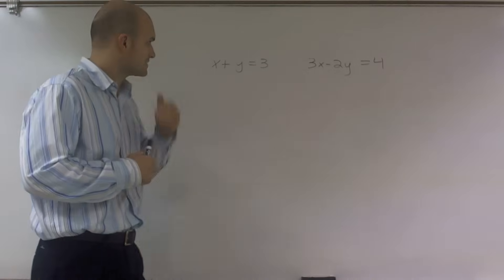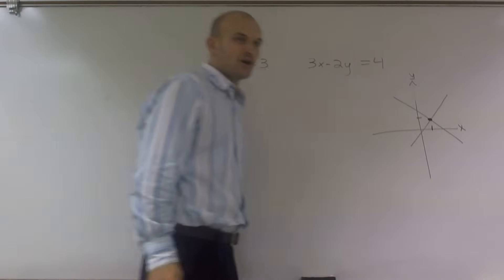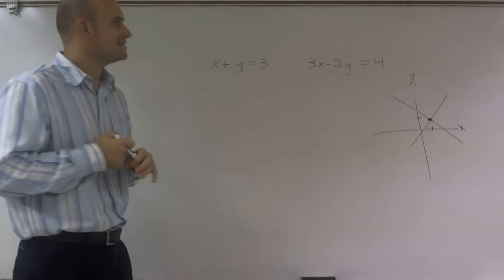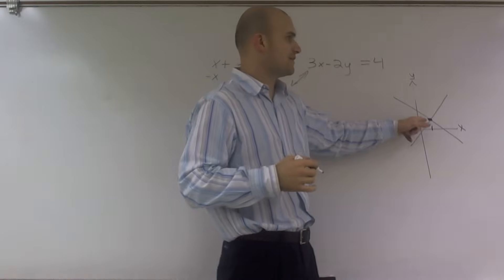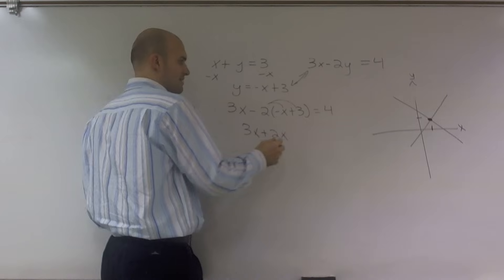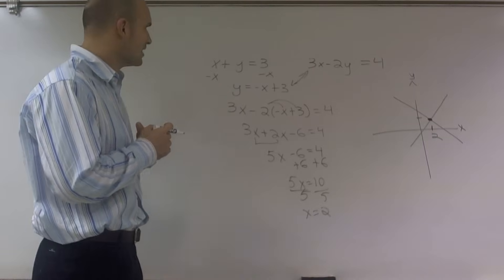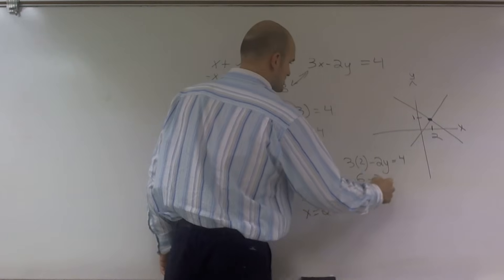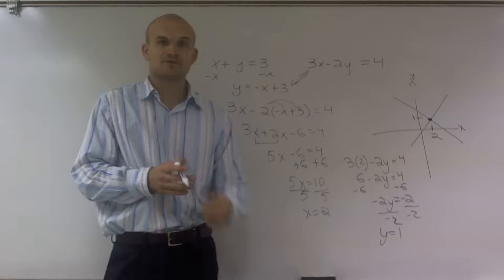How to find the intersection point of two linear equations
In this video series I show you how to solve a system of equations by graphing. When solving a system of equations by graphing we graph each equation separately and then analyze where the two lines intersect or if at all. If the two lines intersect at a point then the values of the x and y coordinates are our solution of the system. If our graphs are the same line then we have infinite many solutions and if the graphs are parallel and never intersect then we have no solution.
x + y = 3 , 3x - 2y = 4